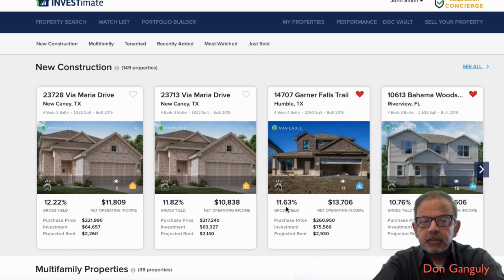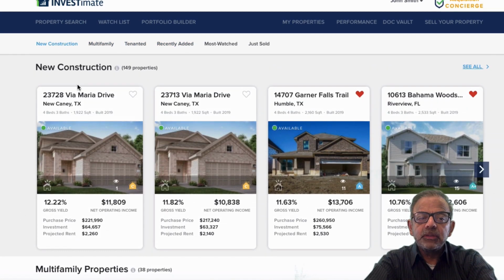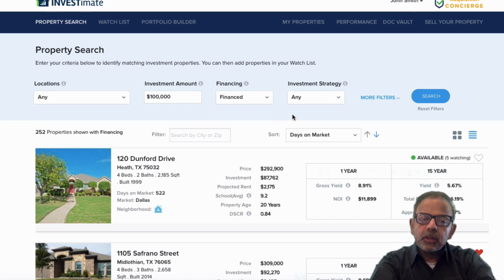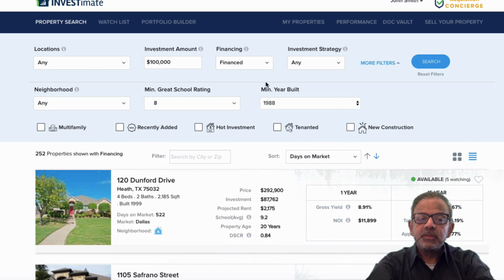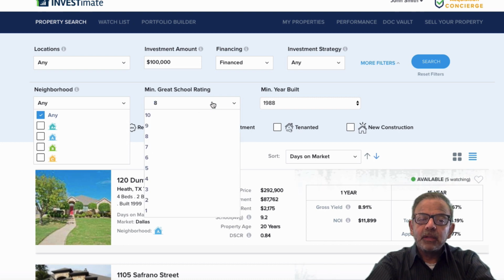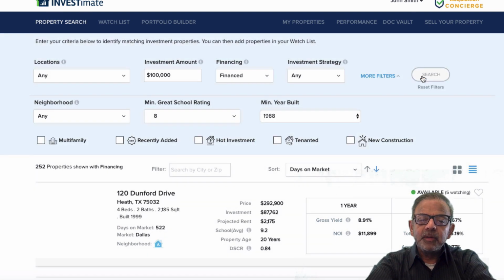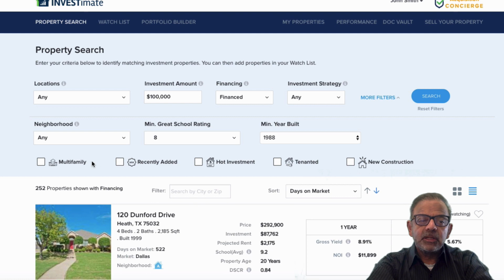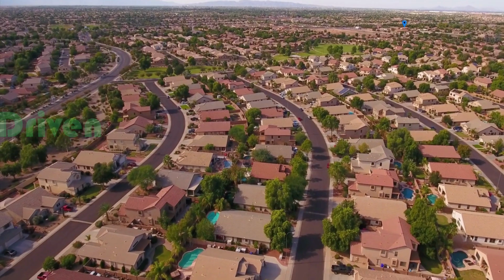INVESTimate - Real Estate Property Search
We integrate with your current website and open up a new world of rental investments for your existing clients or new leads. They no longer need to search on home buying sites for investment properties.

Investors search results based on budget, risk & return preferences
All the research and information in one place makes it easier to select and acquire rental properties. Properties can be saved to Watchlists for further due diligence and simply moved to offers. You sell faster and sell more.
Complete campaign management and lead qualification services
Existing property owners and new investors buy more when they see properties that they like. Campaigns are targeted to preferences of investors and the stage of engagement. We qualify the investor for funds, timing and identify the specific type of properties that they are looking for before transferring the lead to you. You get a fully baked opportunity.

Close investment deals
Close qualified opportunities, earn sales commissions and manage the property.